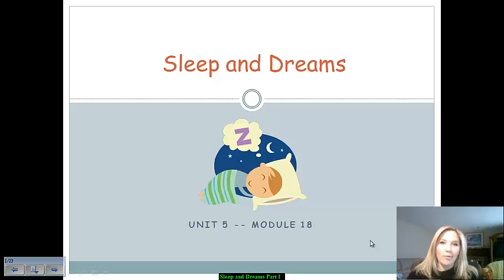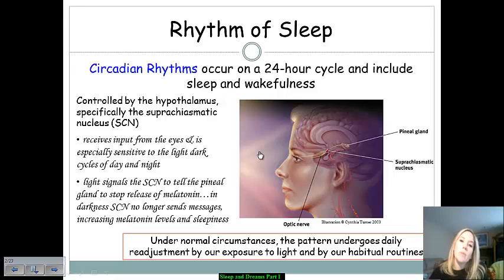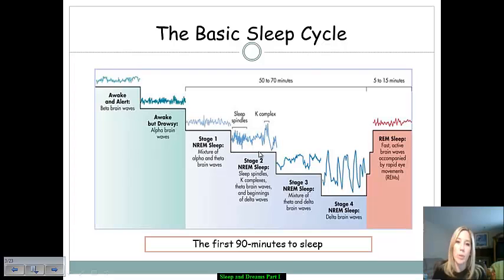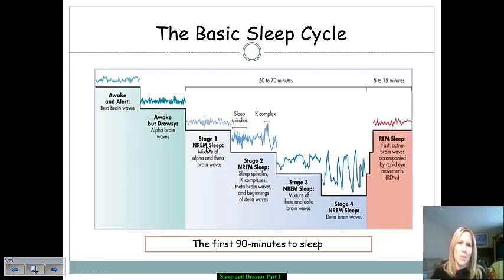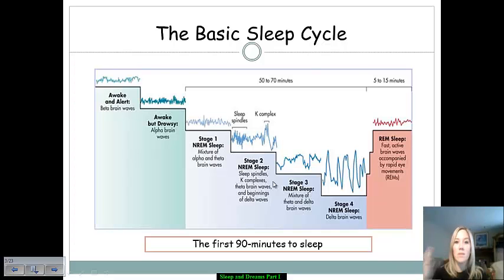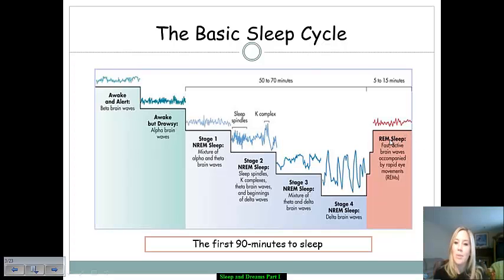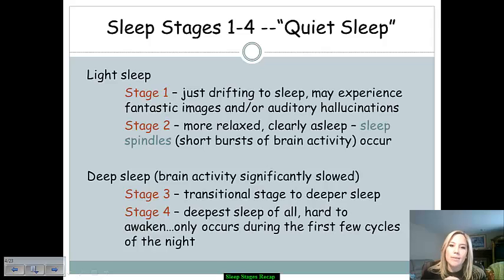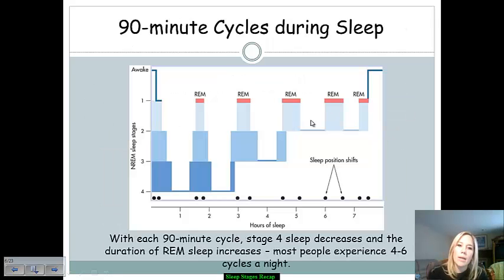Sleep and Dreams, Part I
This video begins our discussion of Unit 5, Altered States of Consciousness.